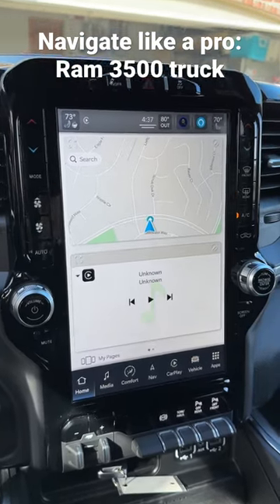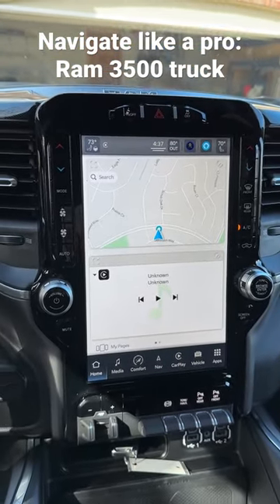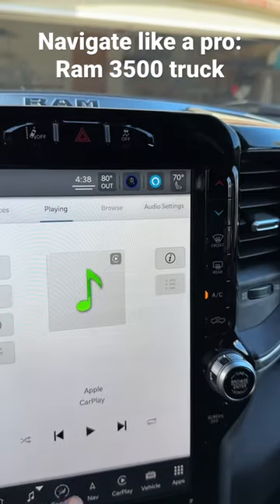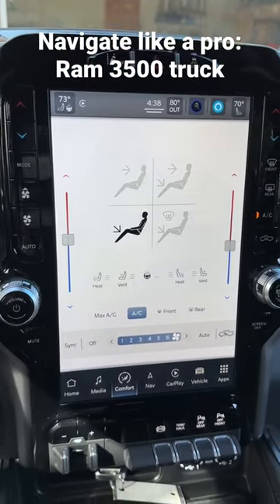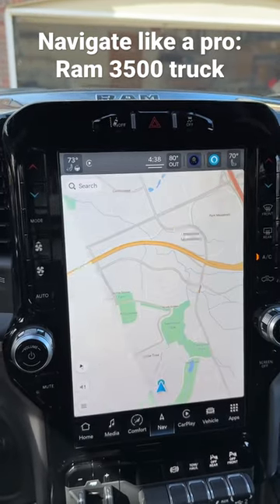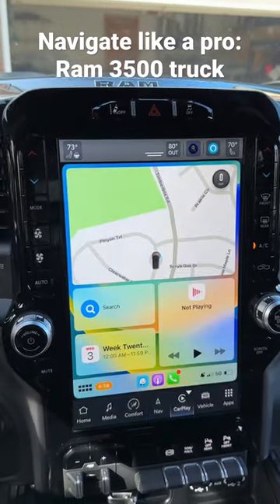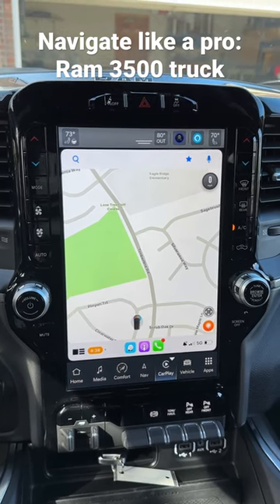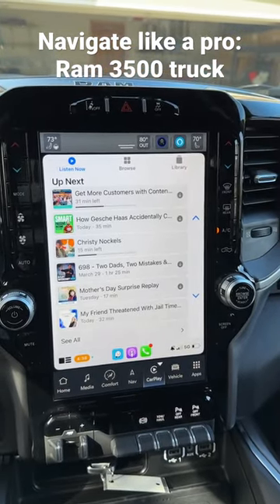A guide to the navigation screen in the 2023 Dodge Ram 3500 dually